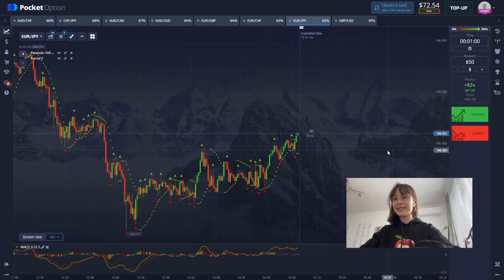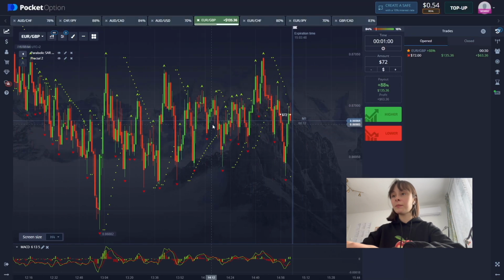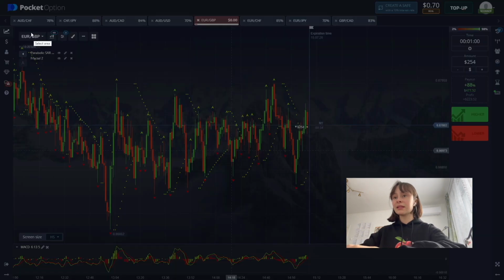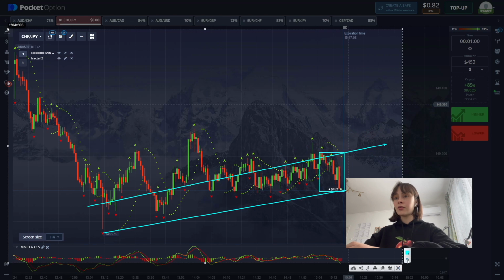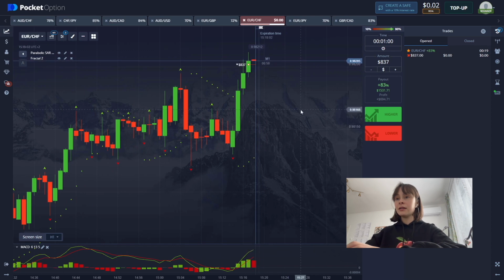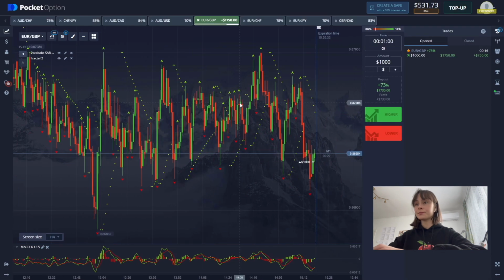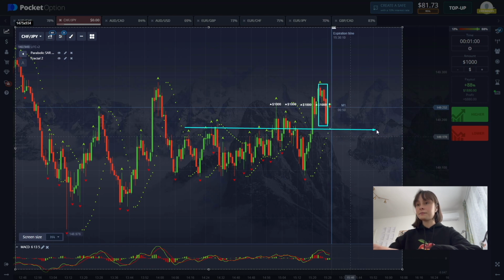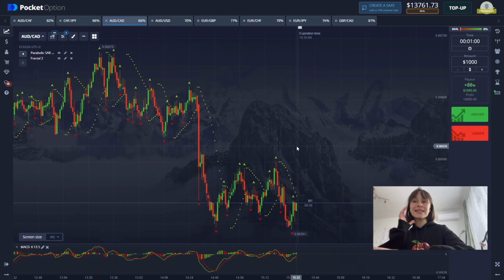MADE $13000 | MACD INDICATOR TUTORIAL FOR BINARY OPTIONS - Pocket Option trading strategy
Video about binary options and trading strategy: overview and recommendations

Binary options are one of the most popular tools for investing and speculative trading in financial markets. In this video, we will introduce you to the basic binary option trading strategies that will allow you to make stable profits.

The main topics of the video:

Introduction to binary options: definition, principles of operation and basic terms;
Overview of the main binary options trading strategy;
Examples of successful binary options trading using the strategies considered;
Recommendations on choosing a broker for binary options trading.
We hope that this video will help you understand the basics of binary options trading and choose the most appropriate strategy for your investment portfolio.